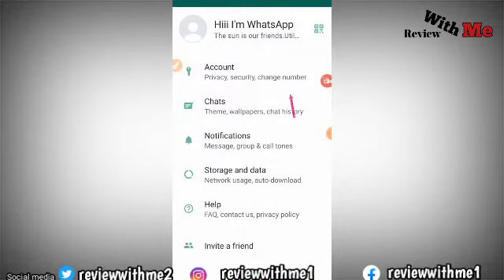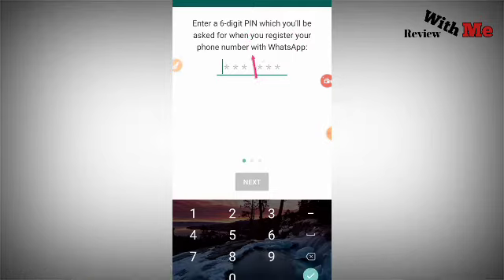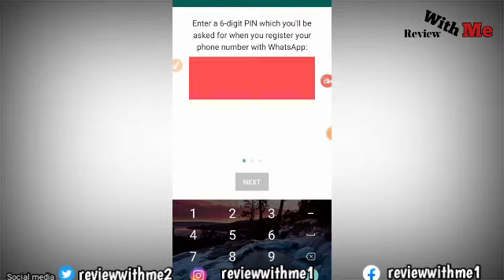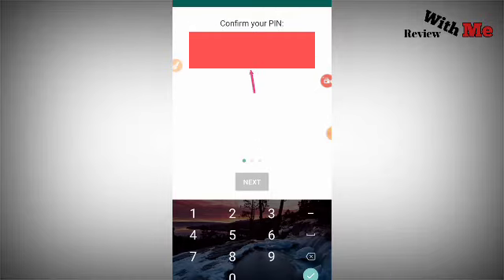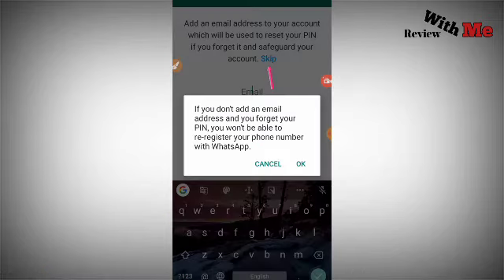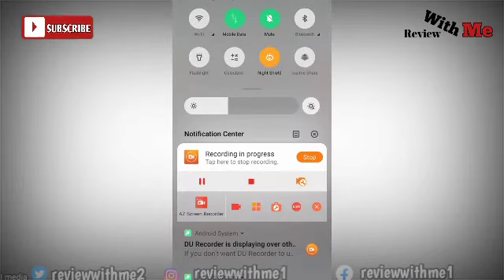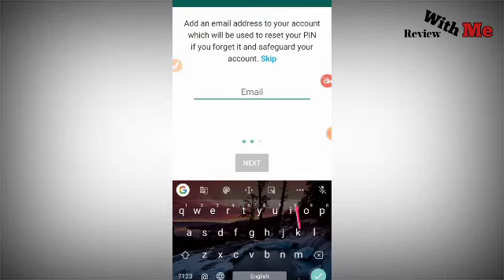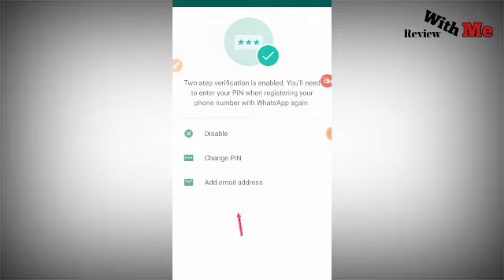How to Enable Two Step Verification on WhatsApp ||Double Security Layer Explained in English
Hey, Welcome back once again to my Review with Me YouTube channel.today tutorial is about WhatsApp Two Step Verification you doubt is cleared in this video that i easily shown you the process of Enabling double Security layer.please watch this video till the End after watching carefully you will be very surprised or love it to Know it .bye see you in the next one.

📝Our Schedule Videos Upload Timing:-
⏩ TUESDAY AND SUNDAY.

☑️If you have any doubt please do let's me know in COMMENT box.

 "fair use"for purposes such as criticism, comment,news reporting, teaching, scholarship, and research.Fair use is a use  by copyright statute that might otherwise be infringing.Non-profit, educational or personal use tips the balance in favorbof fair use.